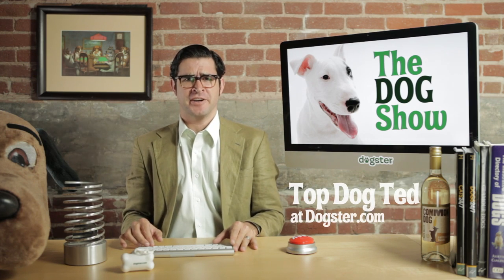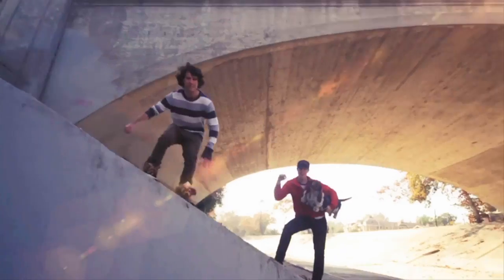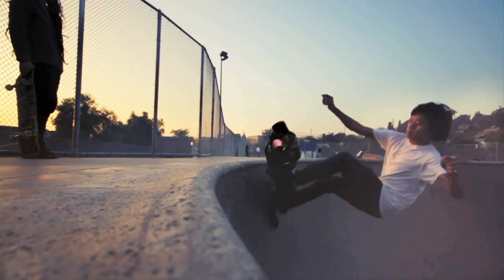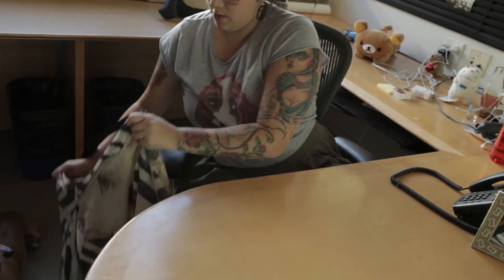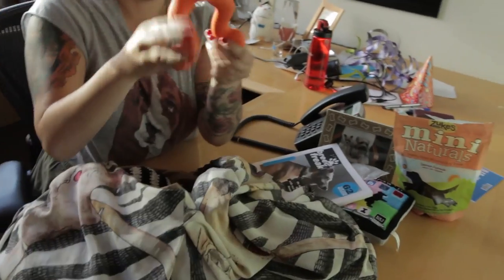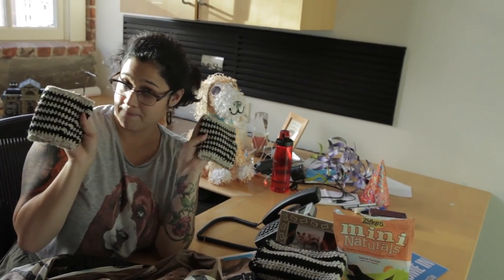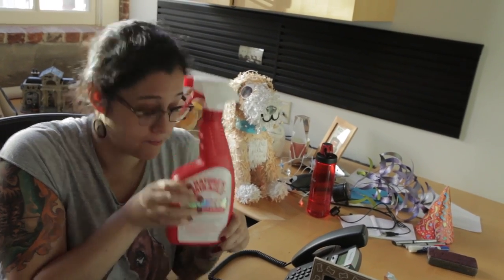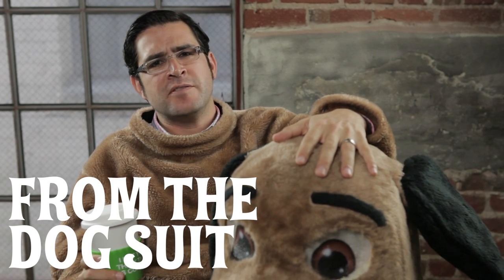A Basset Is an Asset - Dogster's Dog Show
Woof woof! Smell any good butts lately? Episode 03 of The Dog Show, the internet web series everyone is talking about is live!

Episode 03 -- About Basset Hounds: The Dog Show

Featuring:
Ted Rheingold, Janine Kahn, Moxie Rheinmoore

Producers:
Eliot Weisberg and Ian Levine